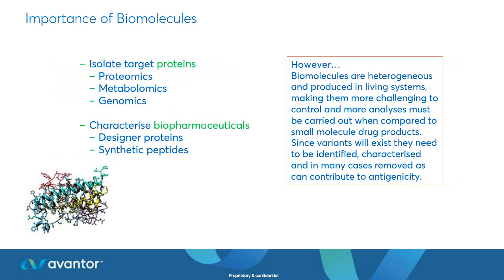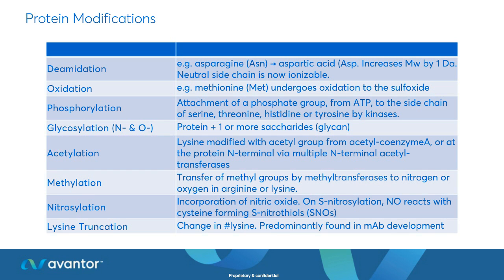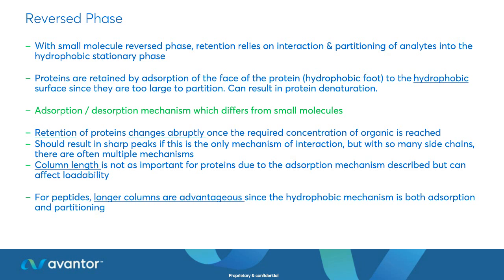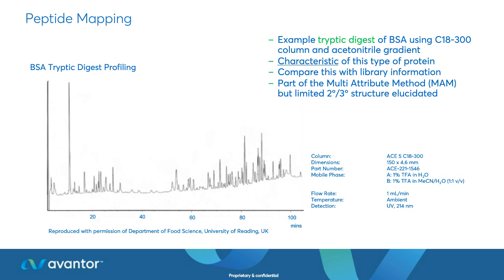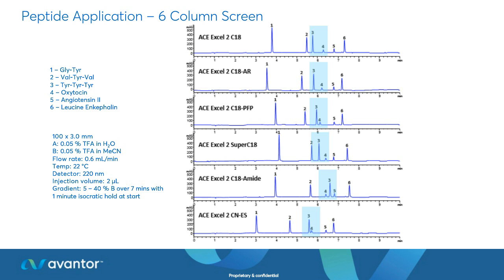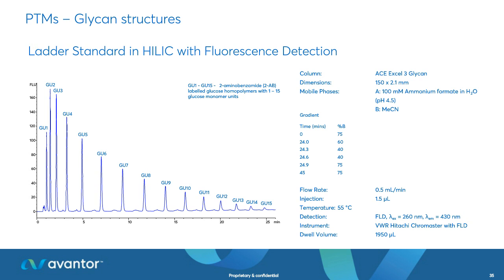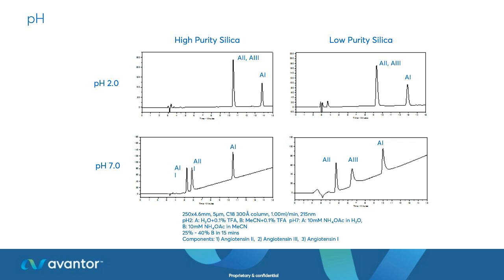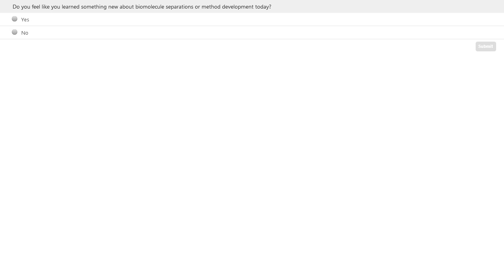Adapting Well Known Chromatographic Techniques for the Analysis of Biomolecules